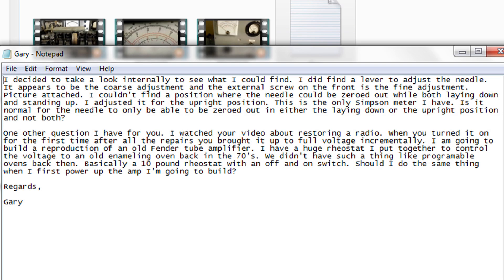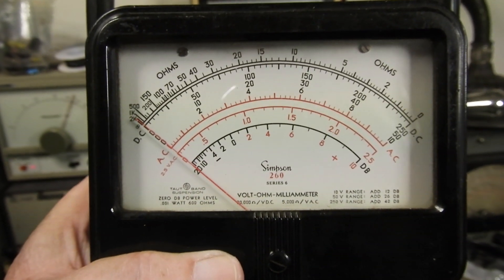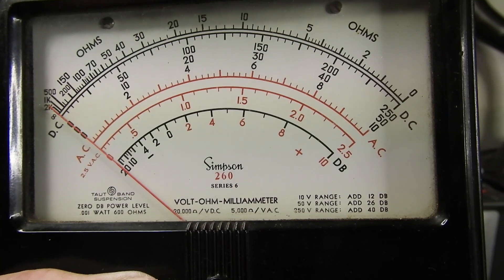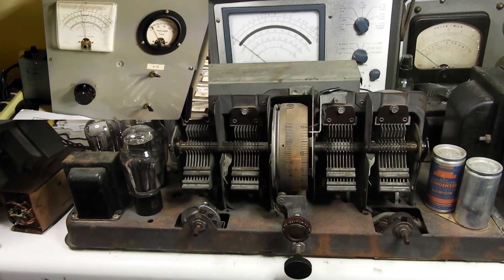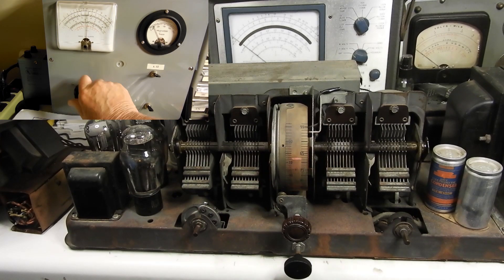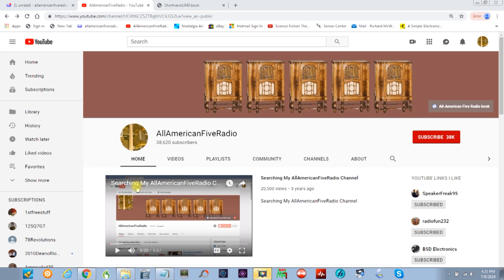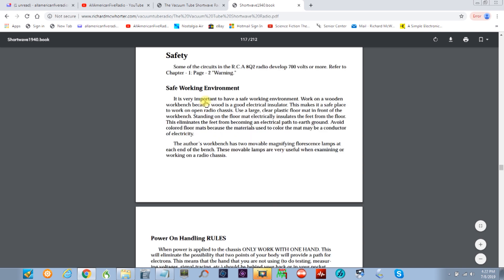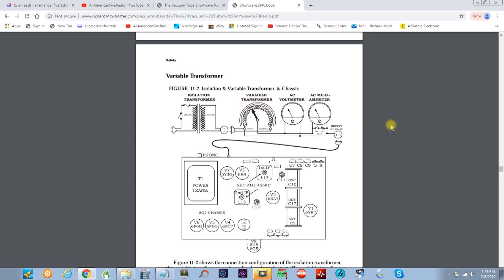Questions from a YouTuber about Simpson Meter and powering test radio up for the first time